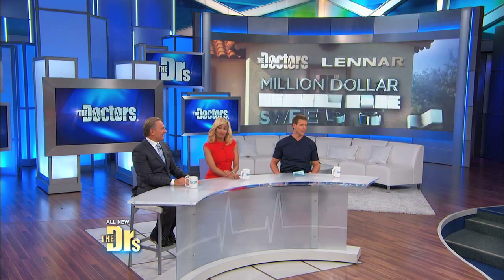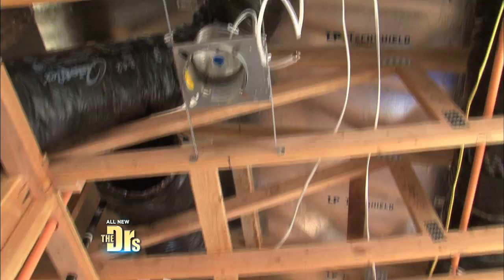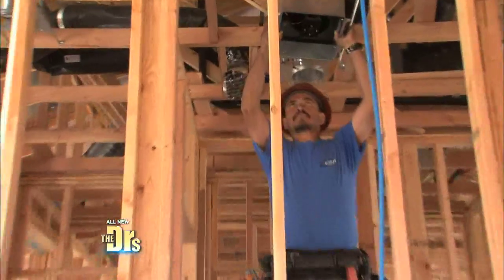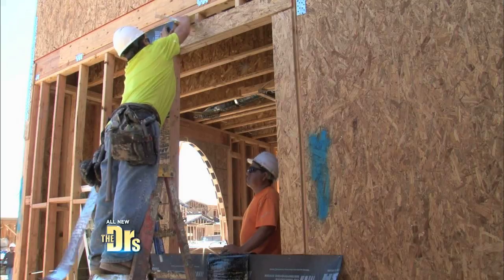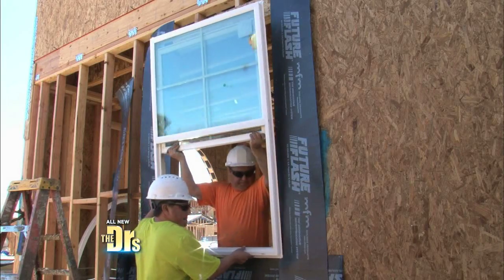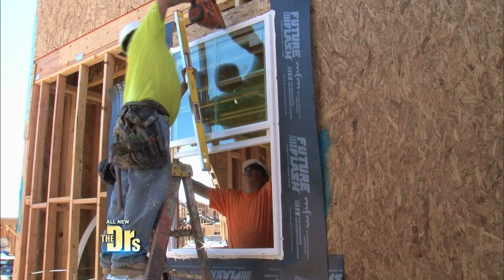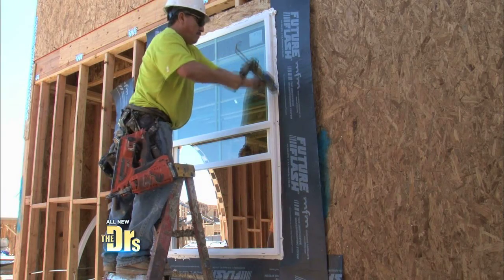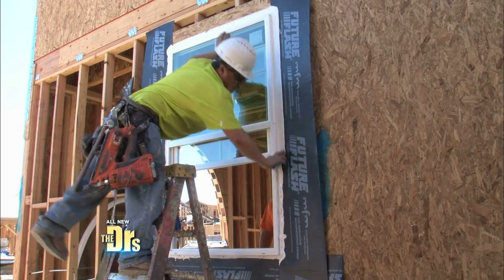Learn How Windows Can Make A Home More Energy Efficient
Construction continues on The Doctors’ and Lennar’s Million Dollar Healthy Home! The windows have just been installed using double-paned windows that provide a barrier to keep heat or cold – depending on the season – inside the house, and cutting-edge Low-E glass material that reduces the amount of UV rays that enter the home.